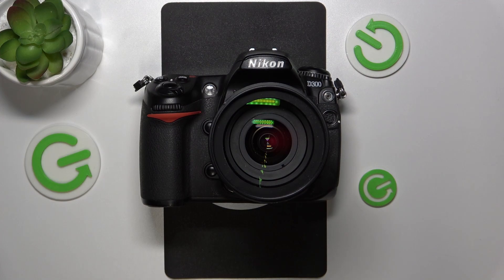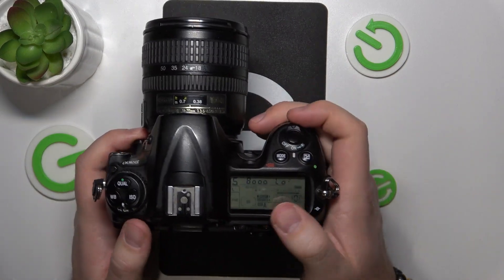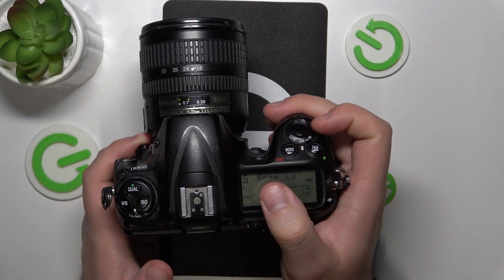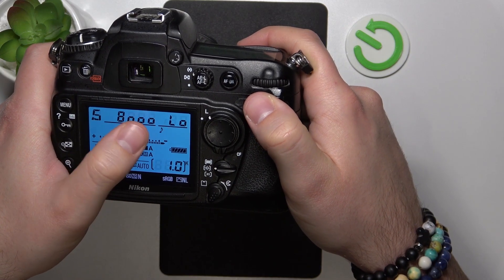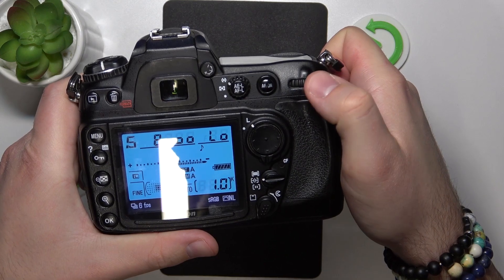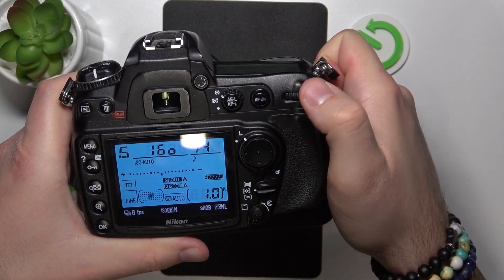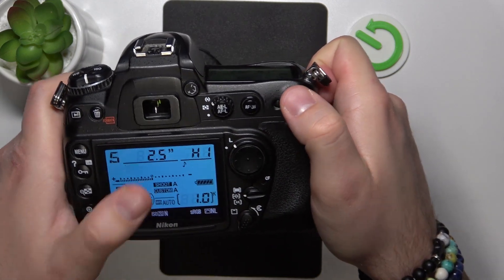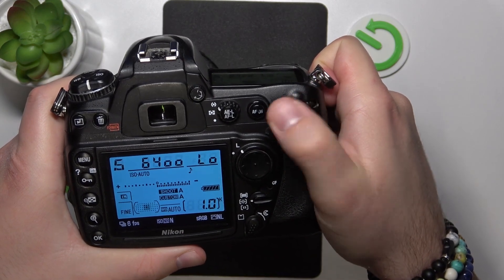How To Check The Shutter Speed On Nikon Camera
Unlock the secrets to controlling your Nikon camera's shutter speed with this comprehensive tutorial. Dive into the world of exposure and motion, learning how to check and adjust your shutter speed to capture stunning images. Whether you're a beginner or an enthusiast, this video is your key to mastering the fundamental aspect of shutter speed and elevating your photography skills.

How can users check the current shutter speed on their Nikon camera?
What is shutter speed, and how does it impact the exposure and motion in a photograph?
Can users easily navigate and understand the camera settings related to shutter speed?
Are there specific shooting modes or scenarios where adjusting shutter speed becomes crucial?
How does the shutter speed setting influence the overall look and feel of a captured image?
Does the tutorial cover any additional tips or considerations for optimizing shutter speed settings?